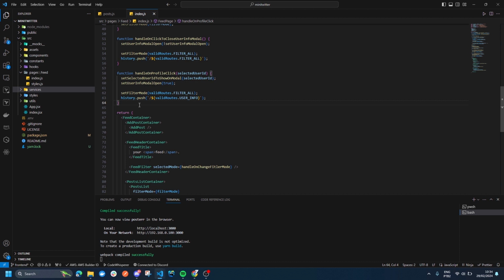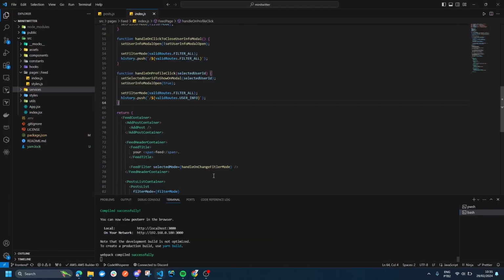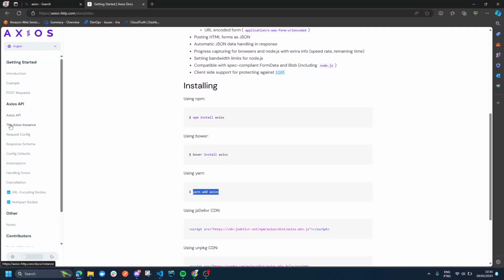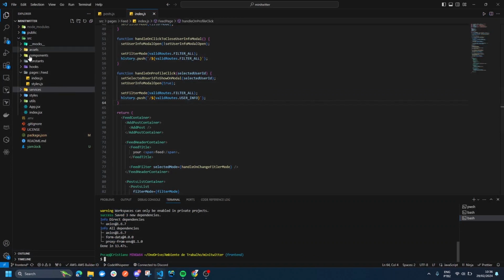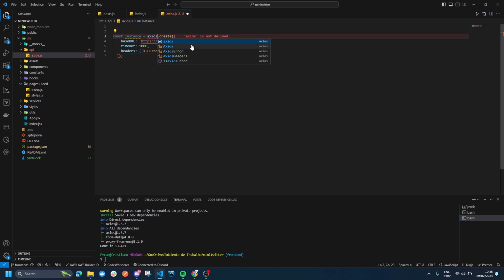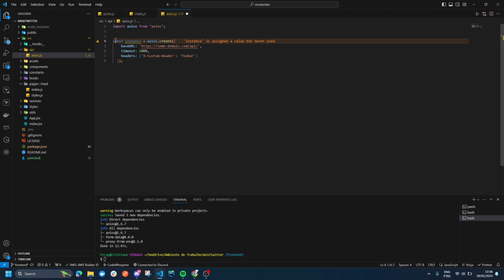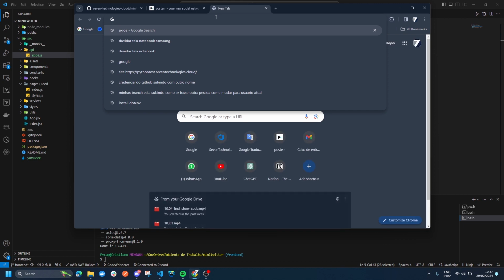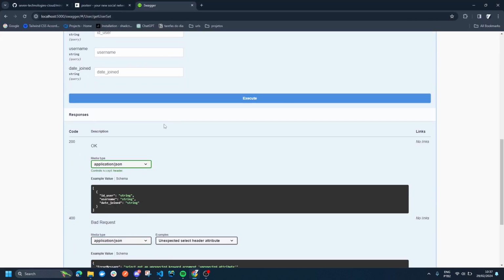Implementing Axios for GET Requests in PythonREST Integration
In this class we will explore the implementation of Axios for future GET requests in Python Rest integration. By leveraging the Axios JavaScript library, we will simplify the process of making HTTP calls within our project. We will navigate through the steps of installing Axios, creating an Axios instance, and configuring it with our base URL. Additionally, we will demonstrate how to utilize Python Rest documentation to test and validate our GET requests effectively.